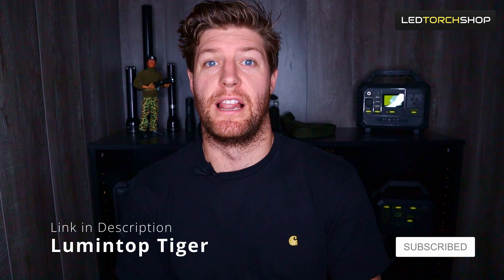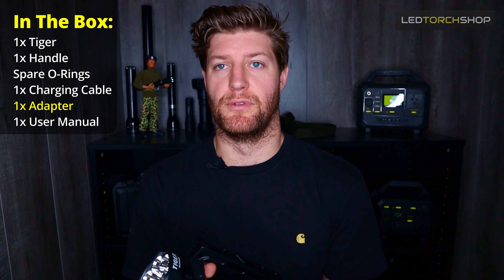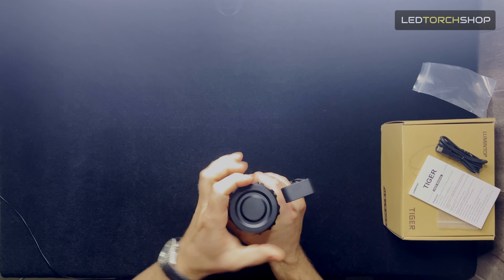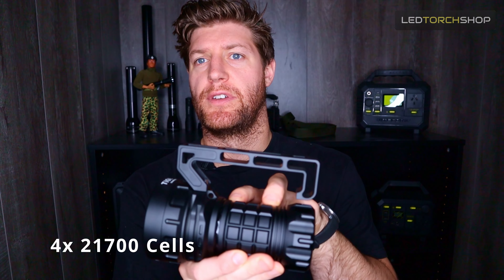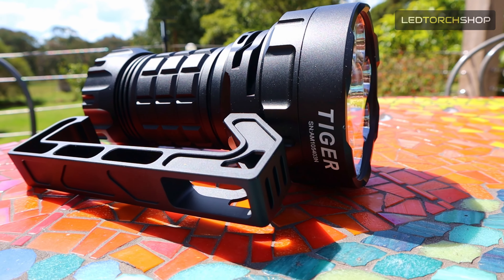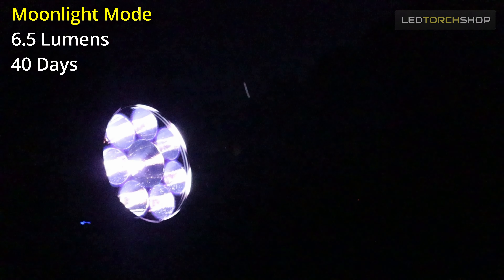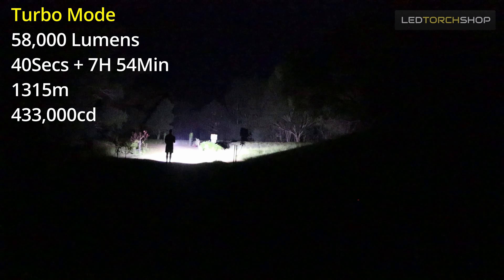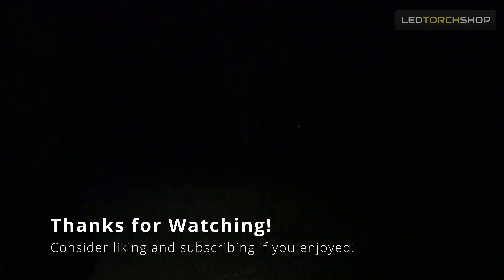1300m Throw | Lumintop Tiger 58,000 lumens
The Lumintop TIGER super high-intensity outdoor flashlight USB-C fast charge with include power bank function. Max output up to 58,000 lumens output and delivers a beam distance up to 1315 metres. Built-in USB-C rechargeable with a max 100W fast charge, LED digital display, portable handle, IP68 rated protection, Lumintop TIGER is an ideal choice for searching, rescuing, camping, etc.